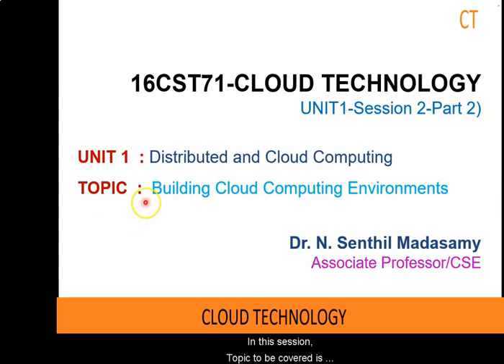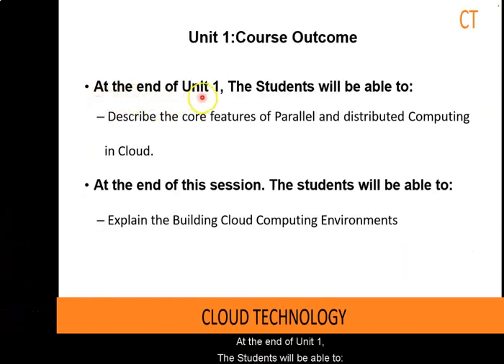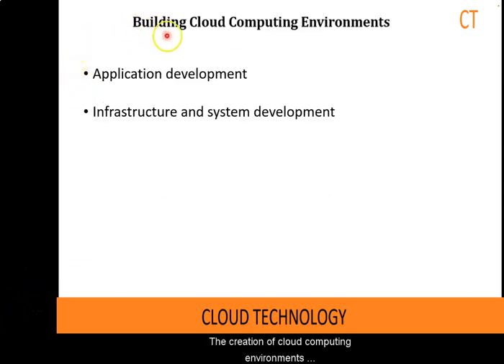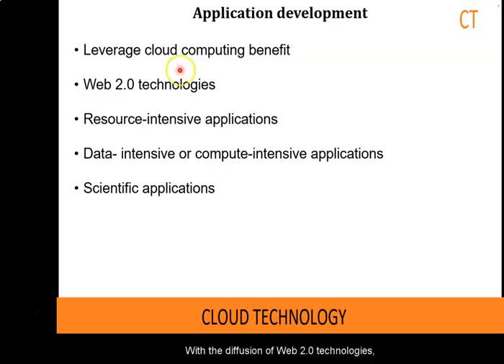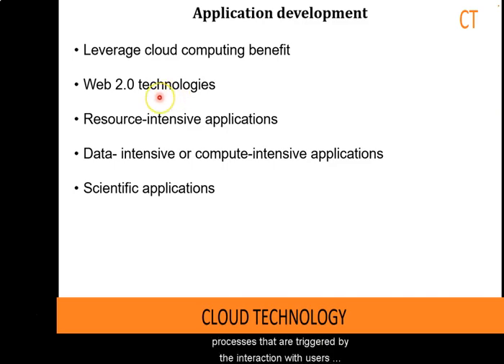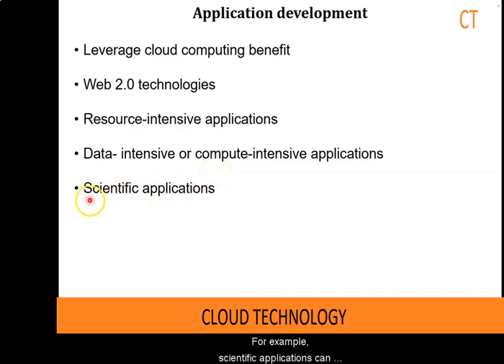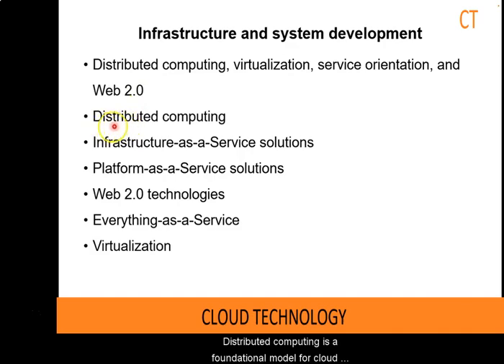03 Ct U1s2 Building Cloud Computing Environment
Building Cloud Computing  Environment